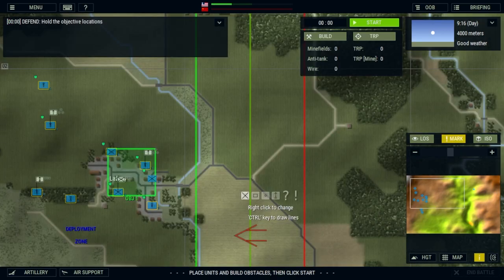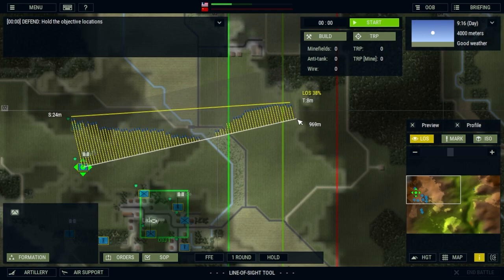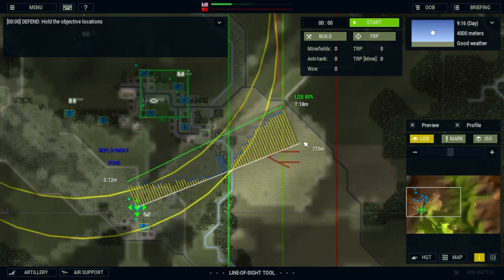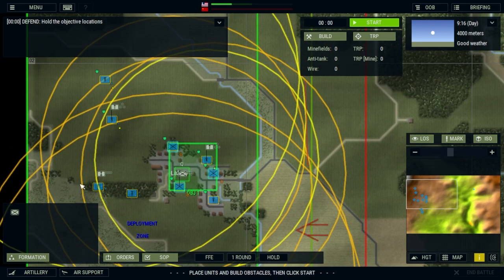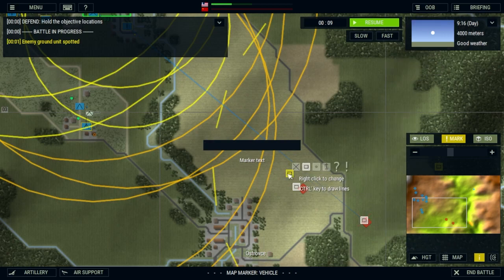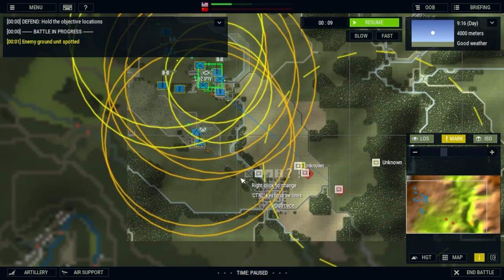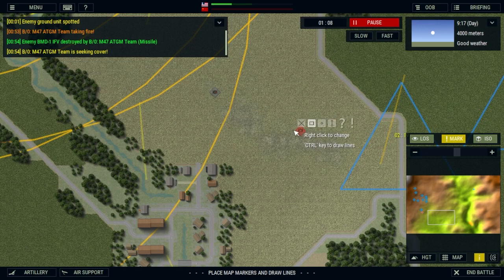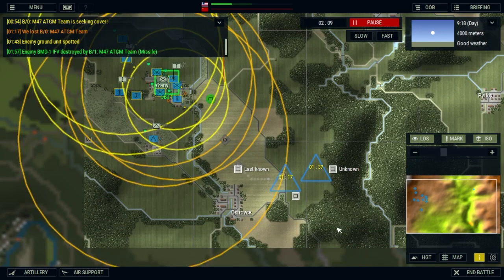Ambush more effectively! This guide helps Armored Brigade Tutorial 2021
Armored Brigade is a real-time tactical wargame, focusing on realism and playability. The game has drawn inspiration from classics such as Close Combat, Steel Panthers and Flashpoint Campaigns: Red Storm.

In Armored Brigade the Cold War has turned hot, and Europe is once again torn apart by conflict. An "Iron Curtain" divides the Western Powers gathered together under the NATO banner from the Soviet Union and its Warsaw Pact Allies.

Take command of the deadliest mechanized formations available during an arc of time spanning from the Kennedy-Chrušcev confrontation to the final years, and fight your opponents in large and detailed maps all across Europe.

Large maps, modelled upon real terrain make each battle a true test of wits. Weather and visibility all play a role and with several munition types, including air to air combat and artillery, no battle will be the same. Exciting and challenging tank warfare only adds to the level of realism.